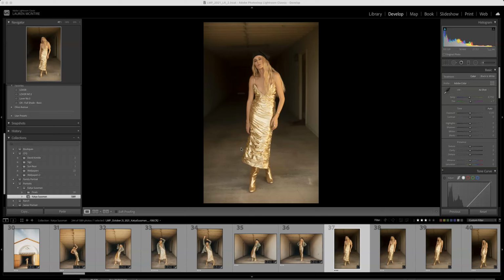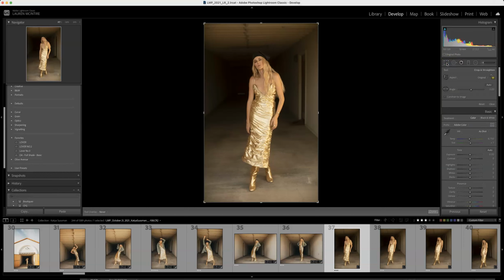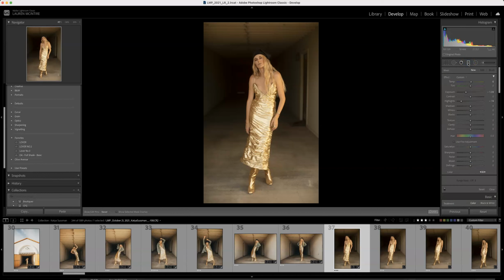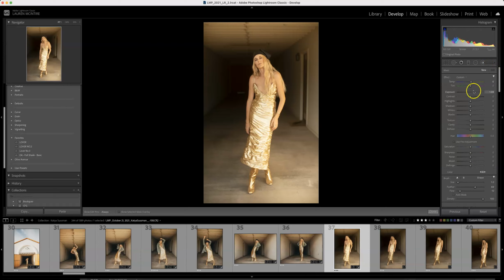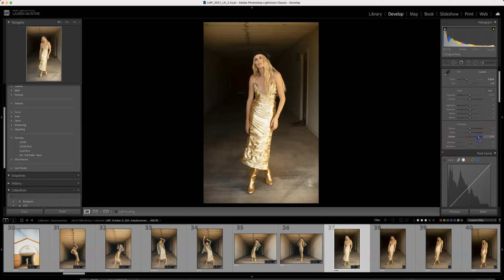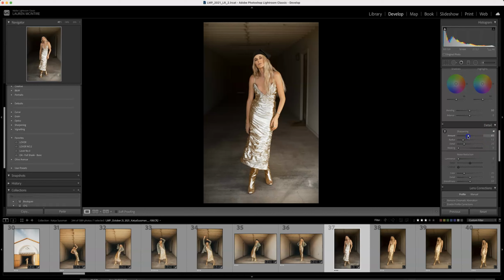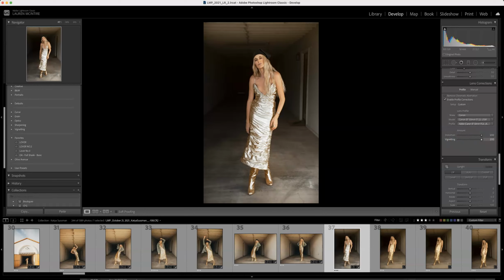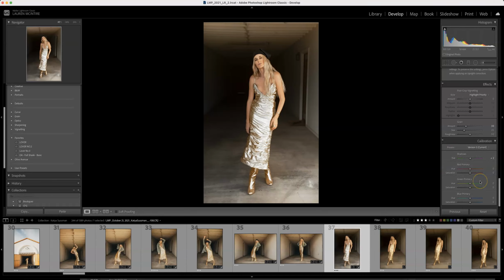Lightroom For Beginners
Do all of these advanced Lightroom tutorials terrify you? Don't worry, I have taken it back to the basics in this video. Join the LMP Collective facebook group. A free group for equestrian photographers!